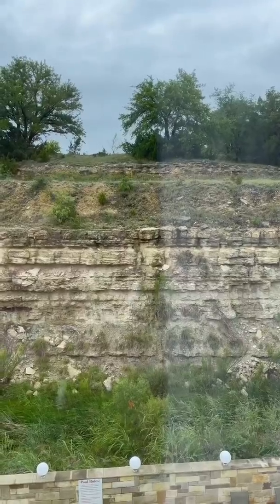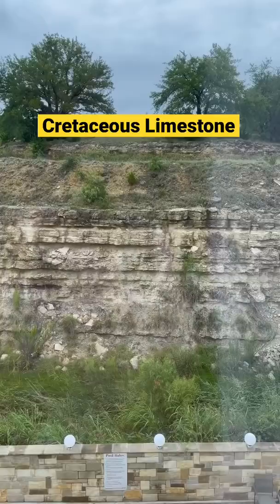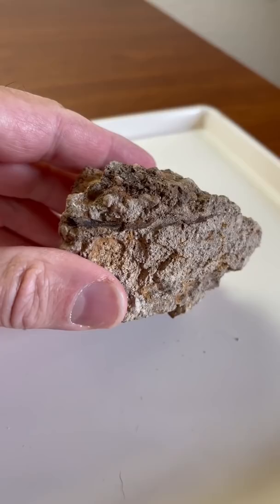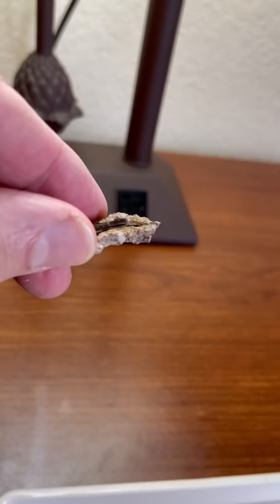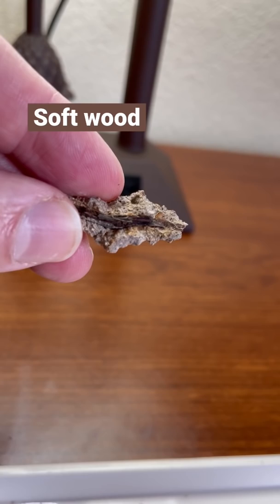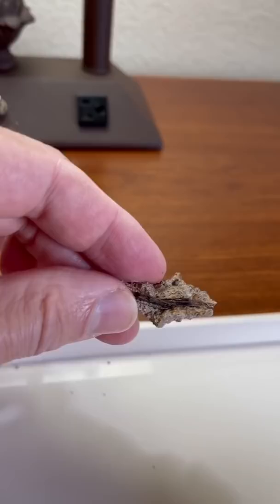Fresh Wood Discovered in "108 Million" Year Old Limestone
Fresh wood inside a layer of stone that above it had dinosaur tracks. Yes on this property on the surface of this geological column was found dinosaur footprints. What is a fresh piece of wood doing in stone assigned an age of 108,000,000 years? The key that unlocks this mystery is ahead.